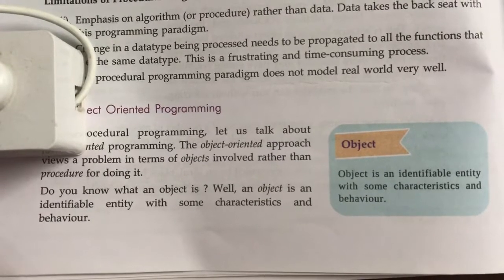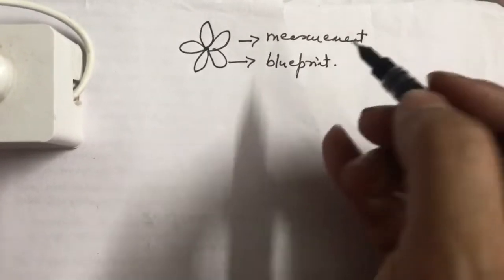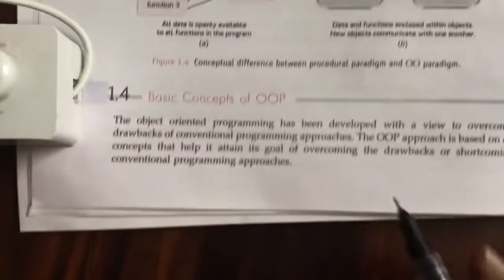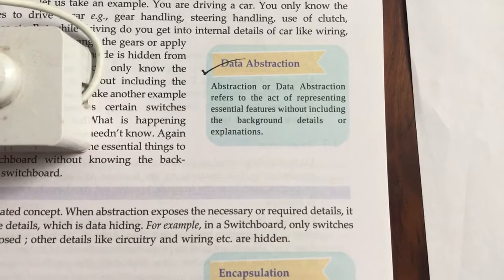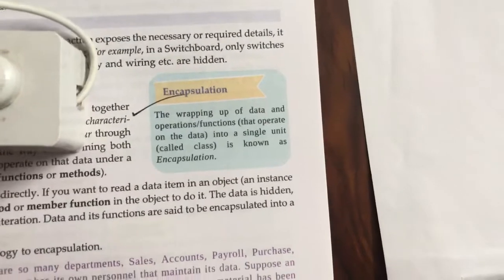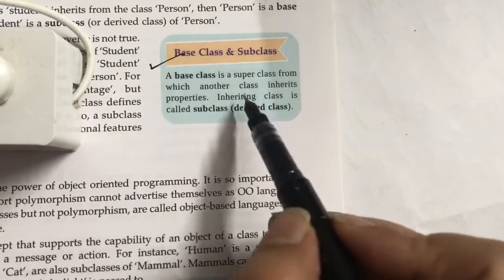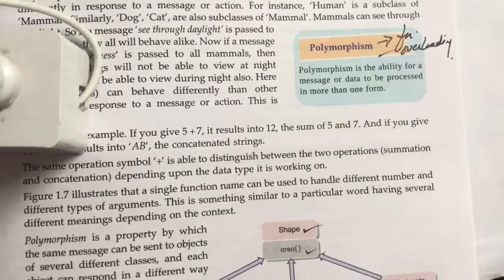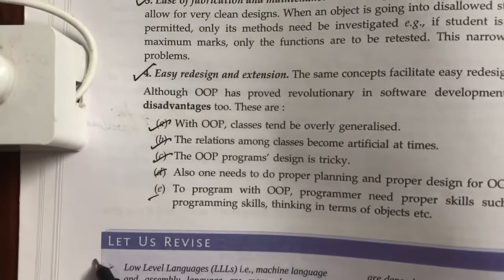Java | Introduction to OOP concept